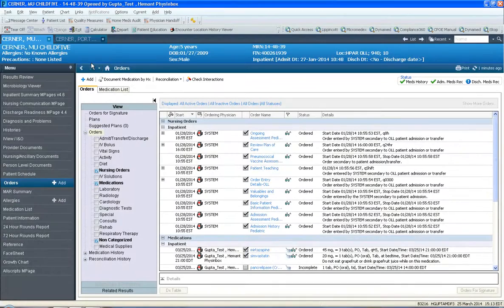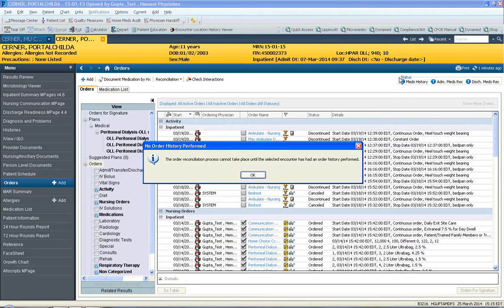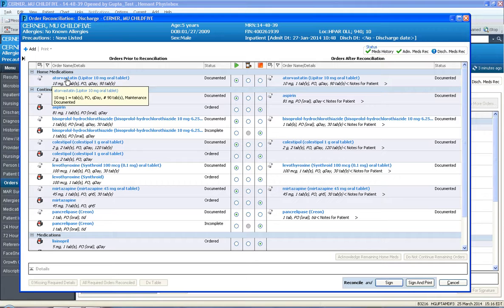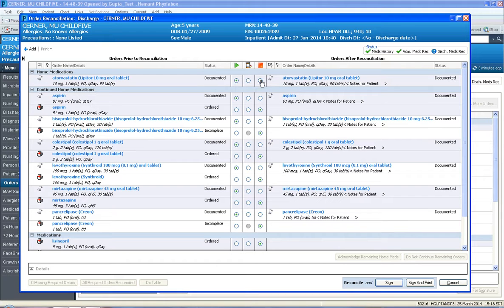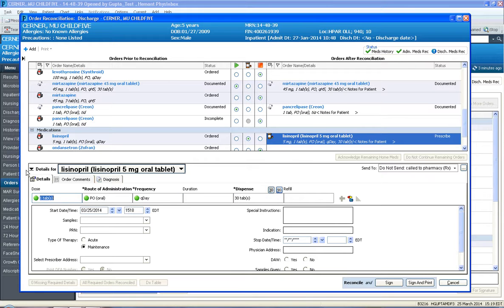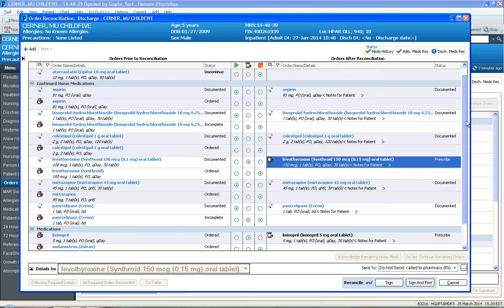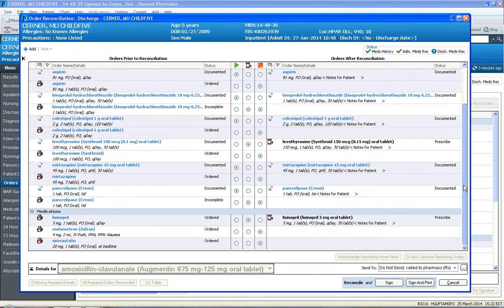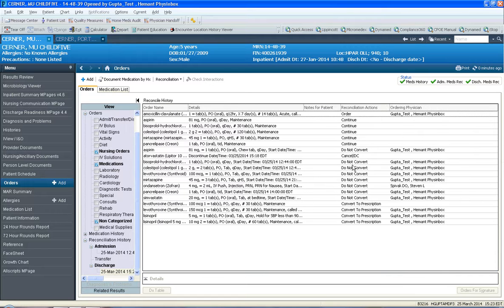Discharge Med Rec